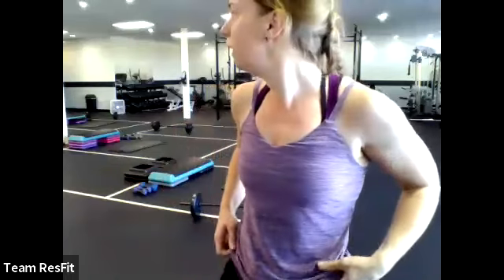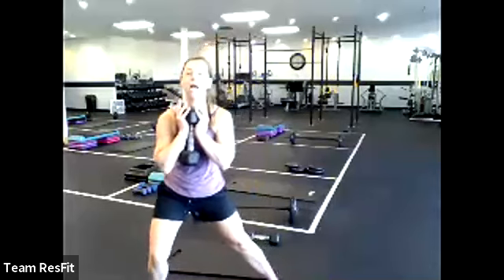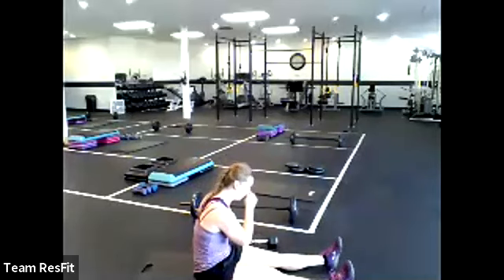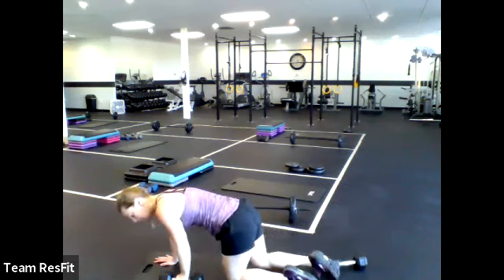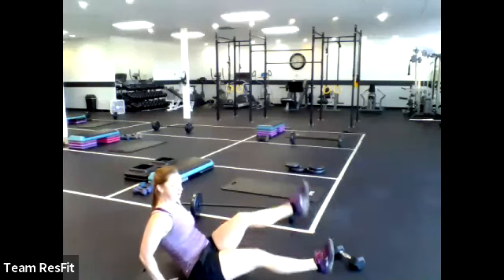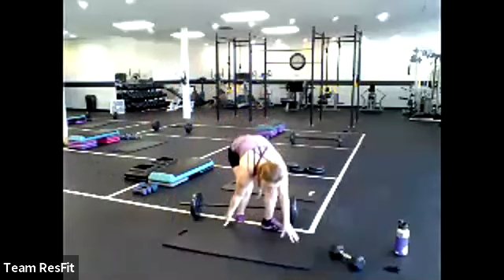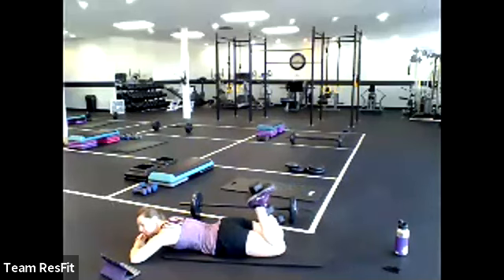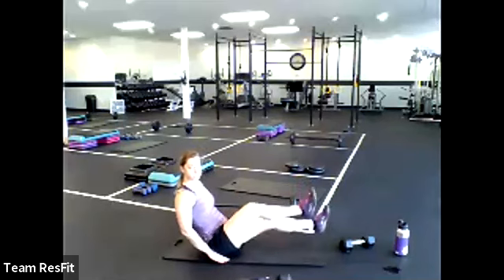6.8.2020 - Resurrection Fitness Workout